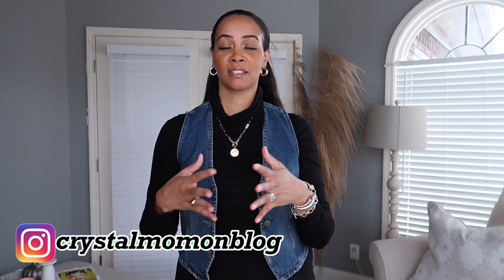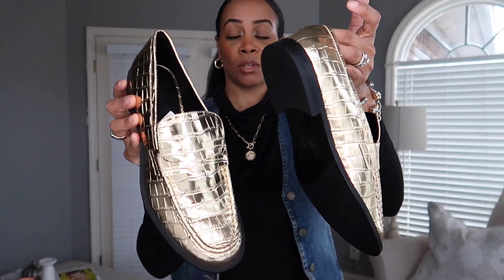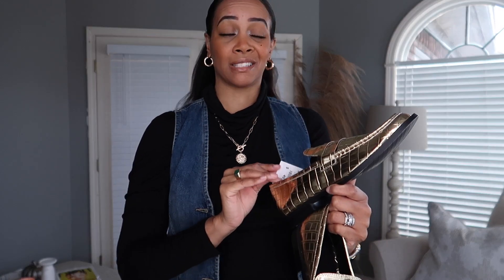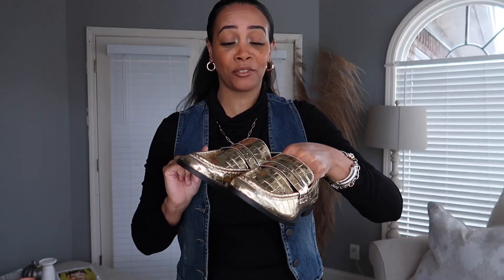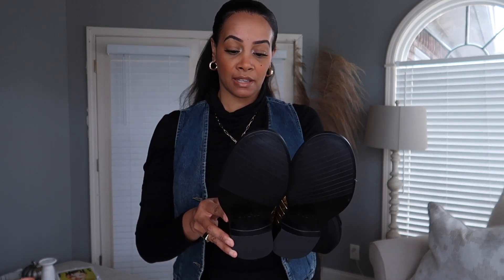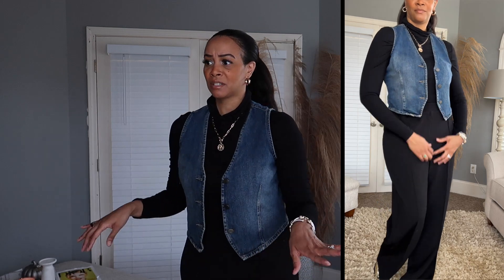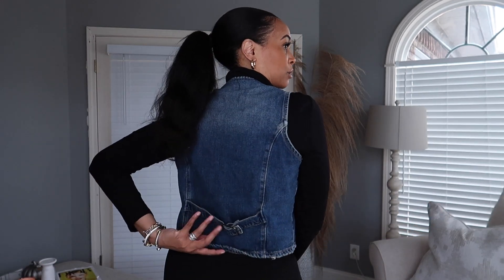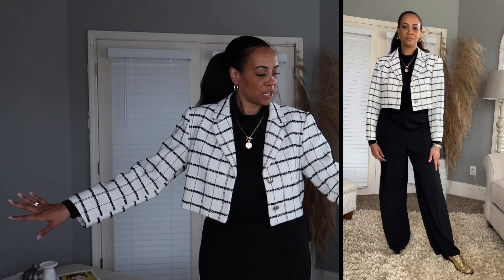🛍 HUGE ZARA HAUL & STYLING | Keep or Return? | NOVEMBER 2022 | NEW IN FROM ZARA | Crystal Momon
🛍 HUGE ZARA HAUL & STYLING | Keep or Return? | NOVEMBER 2022 | NEW IN FROM ZARA

Today I'm sharing a huge Zara haul & styling haul. In this video, I'm reviewing some of the new in pieces from Zara and deciding whether to keep or return. Watch and see what was a flop or what came out on top. I love to find unique pieces from Zara, so check out what I recently purchased that's new in at Zara.

🧡🧡ZARA ITEMS MENTIONED IN VIDEO 🧡🧡

cropped blazer
gray skirt
cargo pants
denim skirt
gray blazer
denim vest
suede boots
faux leather dress
denim tulle dress
gold loafers